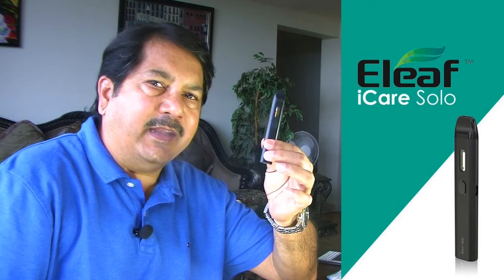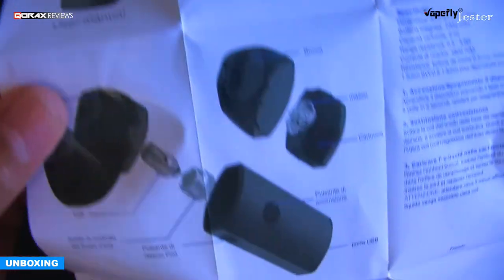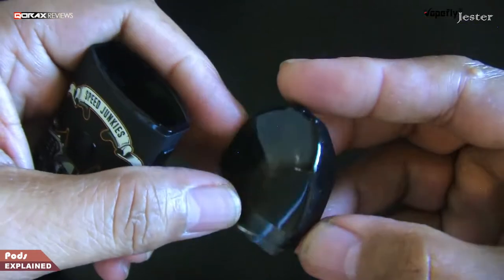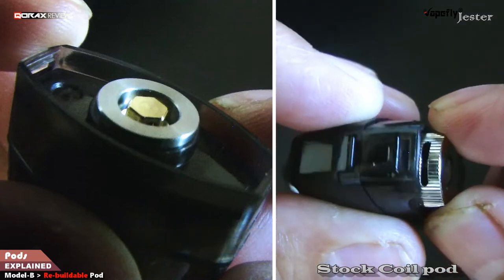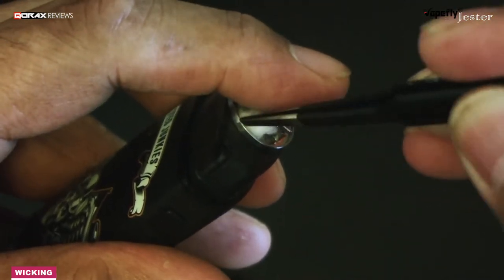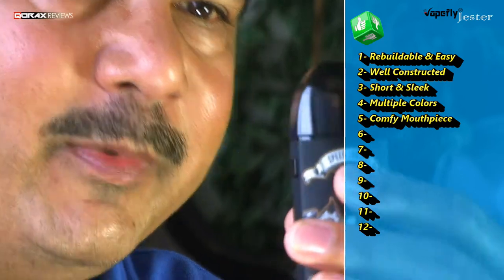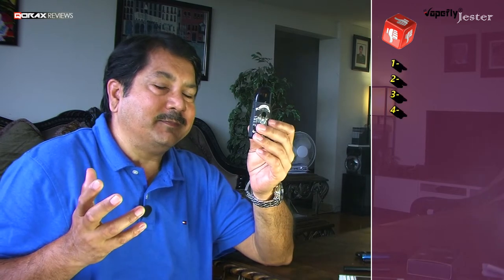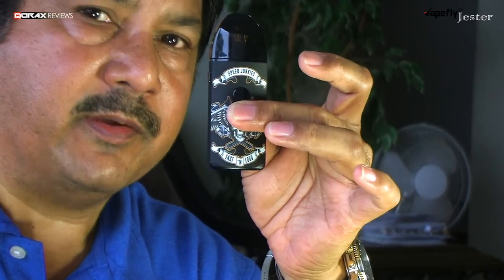Jester ~Re-buildable Pods / REVIEW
RBA pod system? Wow! Welcome the Jester, by Vapefly. World's first re-buildable pod. This is an awesome product my friends!

WHAT'S INSIDE?
a) Unboxing
b) Closeups
c) Setup Tutorial
d) Tips & Tricks
e) Pros & Cons
f) Final word

1) Don - The Theme, by Darrel Mascarenhas
2) Don - Exclusive, by Instrumental Gravity